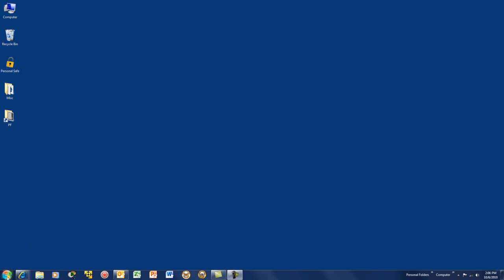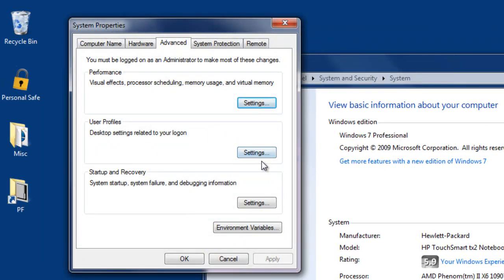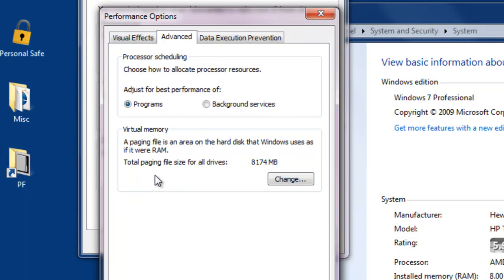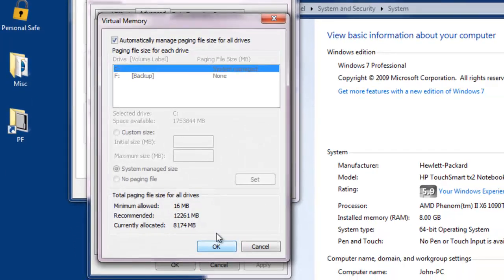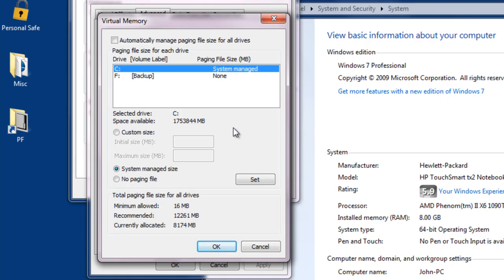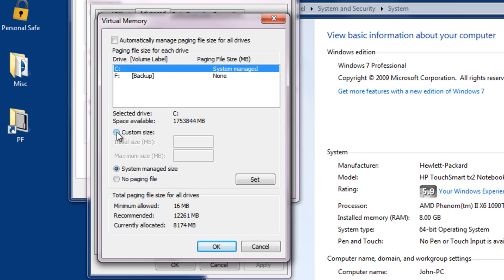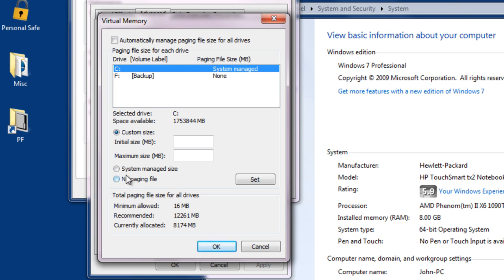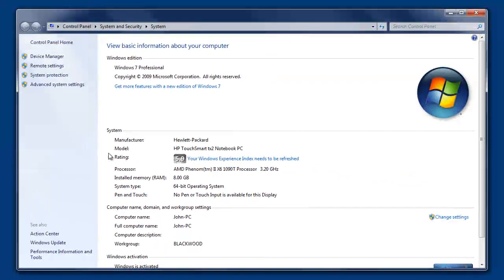Set virtual memory in Windows 7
Illustrates how to set or change your virtual memory in Windows 7. This video recommends the setting of "System managed size".